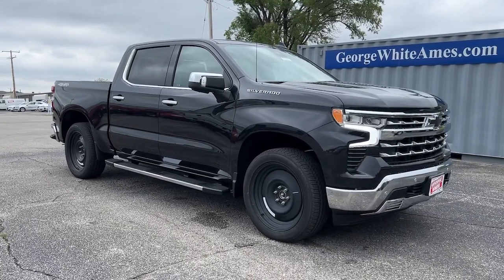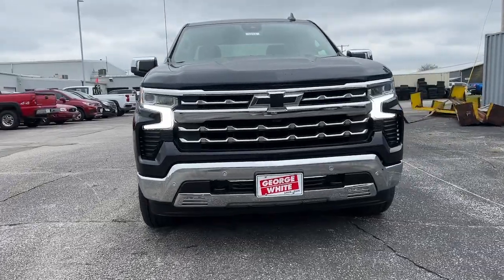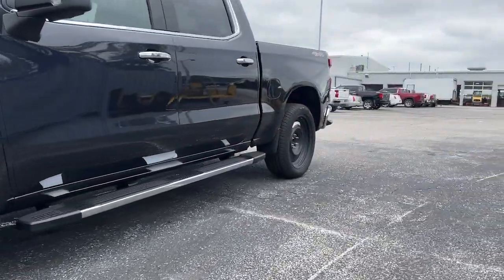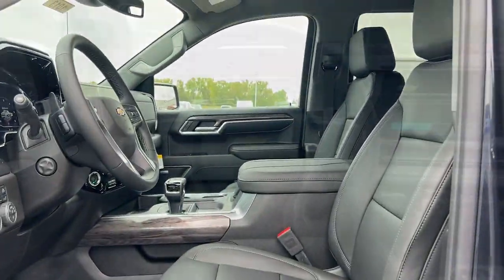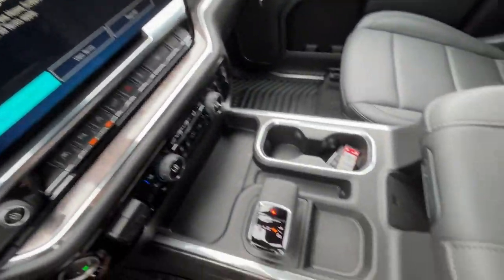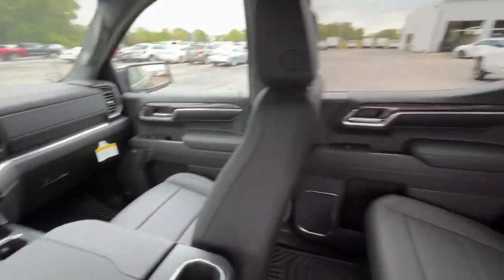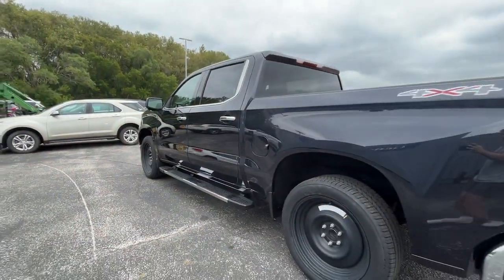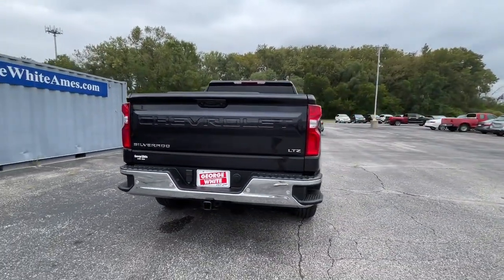2024 Chevrolet Silverado_1500 Ames, Boone, Story City, Marshaltown, Nevada Iowa 241013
Dark Ash Metallic New 2024 Chevrolet Silverado_1500 LTZ available in Ames, Iowa at George White Chevrolet. Servicing the Boone, Story City, Marshalltown, and Nevada areas.

#{MAKE}
#{MODEL}
2024 Chevrolet Silverado_1500 LTZ - Stock#: 241013

1719 S. High Ave

Dark Ash Metallic 10-Speed Automatic 4WD Jet Black Leather.brbr2024 Chevrolet Silverado 1500 LTZ 4D Crew Cab EcoTec3 5.3L V8 10-Speed Automatic 4WDbrbrFor 50 years George White Chevrolet has served Ames Ankeny and the rest of IA with the best that Chevrolet has to offer. Our website was designed to provide Ames Chevrolet customers an easy way to research a new or used Chevy car truck van wagon or SUV from home. Are you searching for a Chevrolet dealer in Ames IA? Stop by George White Chevrolet and test-drive any new or used Chevy model. We look forward to assisting you with your next vehicle purchase in Ames. Price does not include tax title license or document fees. We take our internet buisness very seriously but with anything online errors can and do occur.  Price does includes: $3750 - Chevrolet Consumer Cash Program. Exp. 09/30/2024
Preferred Equipment Group 1LZ|LTZ Convenience Package|LTZ Plus Package|Safety Package|Up-Level Rear Seat w/Storage Package|High Capacity Suspension Package|Trailering Package|Power Tailgate|170 Amp Alternator|Rear Wheelhouse Liners|Outside Heated Power-Adjustable Mirrors|Chrome Mirror Caps|Electronic Transmission Range Selector Shifter|Standard Tailgate|Front Black Bowtie Emblem (LPO)|Front LED Fog Lamps|IntelliBeam Automatic High Beam On/Off|LED Cargo Area Lighting|Front License Plate Kit|6 Rectangular Chrome Tubular Assist Steps (LPO)|Auto-dimming door mirrors|Power door mirrors|Bumpers: chrome|Rear step bumper|Heated door mirrors|Deep-Tinted Glass|Front Rain-Sensing Wipers|Chevrolet Connected Access Capable|Color-Keyed Carpeting Floor Covering|Front Rubberized Vinyl Floor Mats|Rear Rubberized-Vinyl Floor Mats|Floor Mounted Center Console|Auto-Dimming Inside Rear-View Mirror|Safety Alert Seat|Wireless Charging|Heated Steering Wheel|Ultrasonic Front & Rear Park Assist|12.3 Multicolor Reconfigurable Digital Display|OnStar & Chevrolet Connected Services Capable|Following Distance Indicator|In-Vehicle Trailering System App|Forward Collision Alert|Rear Cross Traffic Braking|Lane Keep Assist w/Lane Departure Warning|Automatic Emergency Braking|Front Pedestrian Braking|Rear Pedestrian Alert|Trailer Side Blind Zone Alert|HD Surround Vision|Wi-Fi Hot Spot Capable|Front reading lights|Passenger vanity mirror|Auto-dimming Rear-View mirror|Driver vanity mirror|Rear reading lights|Trip computer|Telescoping steering wheel|Illuminated entry|Tachometer|Heated steering wheel|Outside temperature display|Rear seat center armrest|Voltmeter|Tilt steering wheel|Compass|Driver door bin|Overhead console|Electric Rear-Window Defogger|Front dual zone A/C|Automatic temperature control|Air Conditioning|Rear window defroster|Driver Memory|Power Front Passenger Windows w/Express Up/Down|Power Rear Windows w/Express Down|Power Front Windows w/Driver Express Up/Down|Bluetooth For Phone|Remote Vehicle Starter System|120-Volt Bed Mounted Power Outlet|120-Volt Interior Power Outlet|Memory seat|Remote keyless entry|Power driver seat|Power steering|Power windows|Steering wheel mounted audio controls|SiriusXM w/360L|Radio: Chevrolet Infotainment 3 Premium System|2 USB Data Ports|Dual Rear USB Ports (Charge Only)|Steering Wheel Audio Controls|Premium Bose 7-Speaker Sound System|7 Speakers|AM/FM radio: SiriusXM with 360L|Radio data system|Premium audio system: Chevrolet Infotainment 3 Premium|Keyless Open & Start|Electrical Steering Column Lock|Low tire pressure warning|Front anti-roll bar|4-Wheel Disc Brakes|Dual front impact airbags|Occupant sensing airbag|Dual front side impact airbags|ABS brakes|Overhead airbag|Front wheel independent suspension|Auto-Locking Rear Differential|Power Tilt & Telescoping Steering Column|Wrapped Steering Wheel|Traction control|Speed-sensing steering|Passenger door bin|Theft Deterrent System (Unauthorized Entry)|Panic alarm|Security system|Hitch Guidance|Integrated Trailer Brake Controller|Hitch Guidance w/Hitch View|Trailer Camera Provisions|Front Frame-Mounted Black Recovery Hooks|10-Way Power Driver Seat w/Lumbar|Front Bucket Seats|10-Way Power Passenger Seat Adjuster w/Lumbar|Heated Driver & Front Outboard Passenger Seats|Ventilated Driver & Front Passenger Seats|Perforated Leather-Appointed Front Seat Trim|Power passenger seat|Heated front seats|Split folding rear seat|Ventilated front seats|Front Center Armrest|Wheels: 22 Transit Steel (LPO)|Wheels